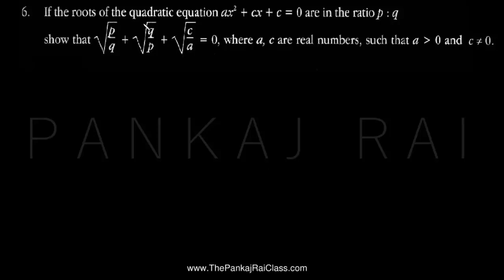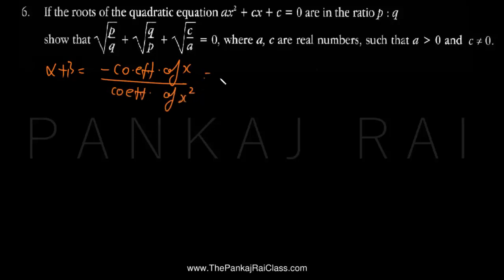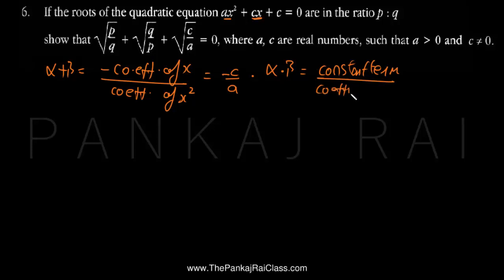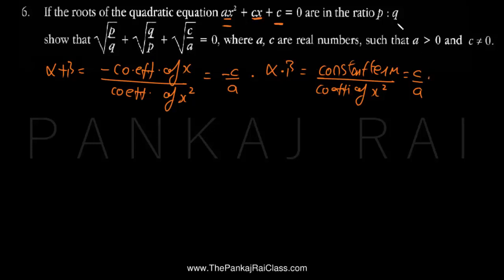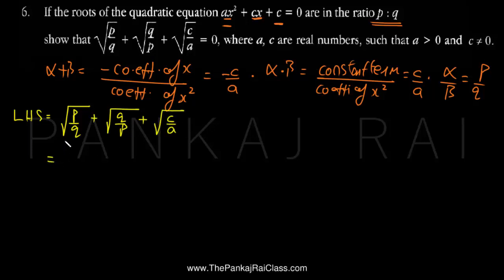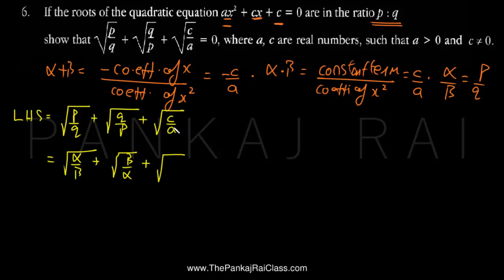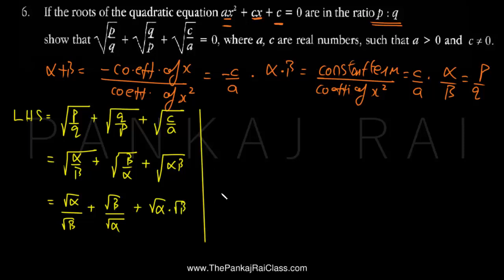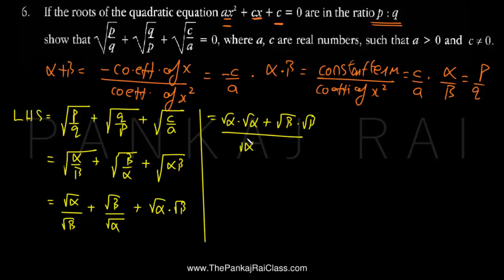SSC X Maths Algebra HOTS 6